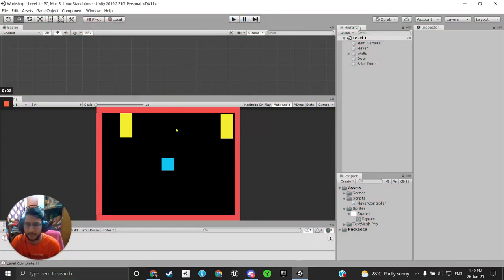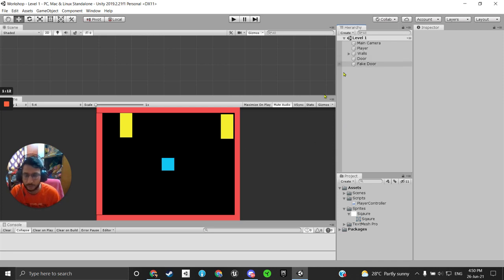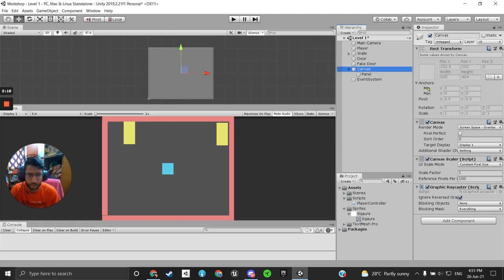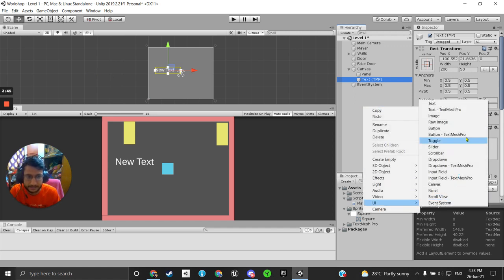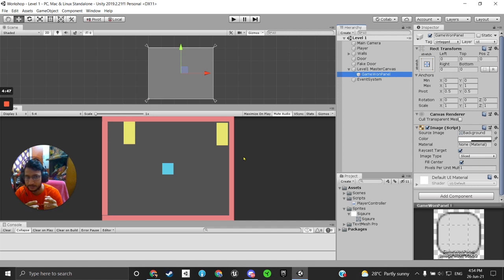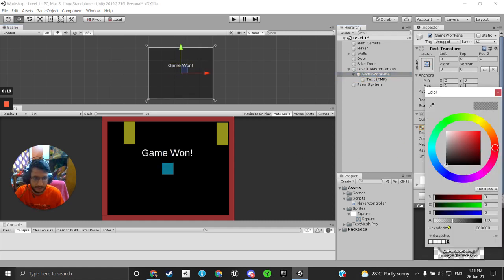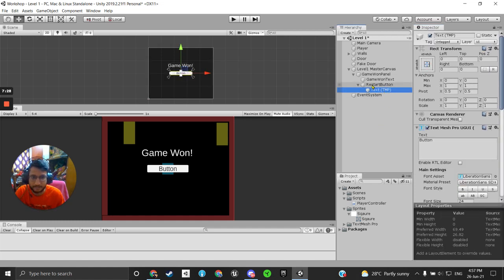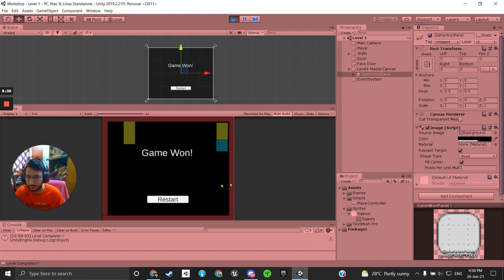Unity 2D Mr.Block Game 11: Setting up Game Won UI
Technical Concepts Covered in this Project:
1. Unity UI Basics
2. Game Won UI